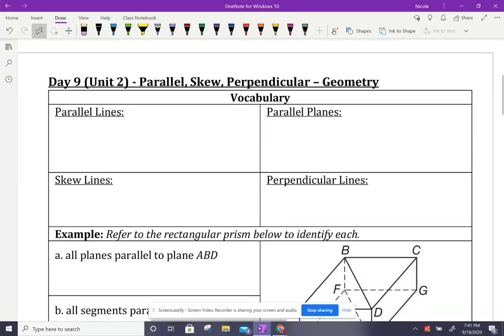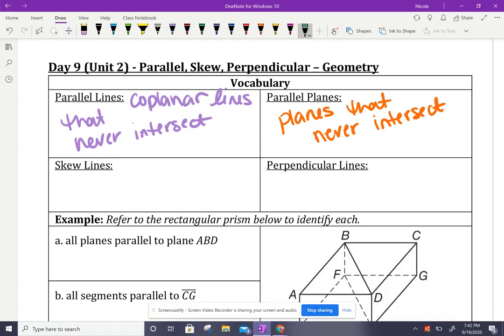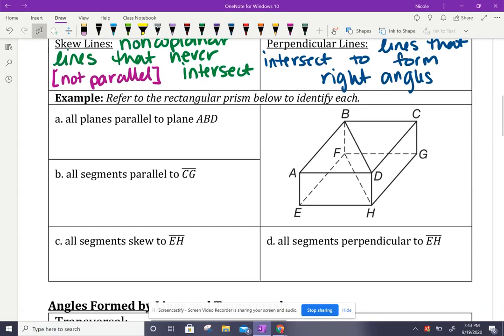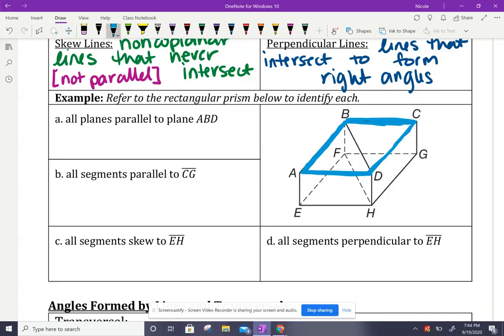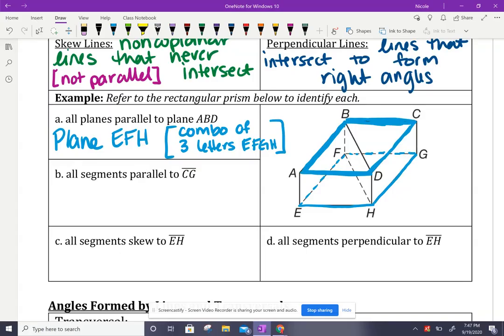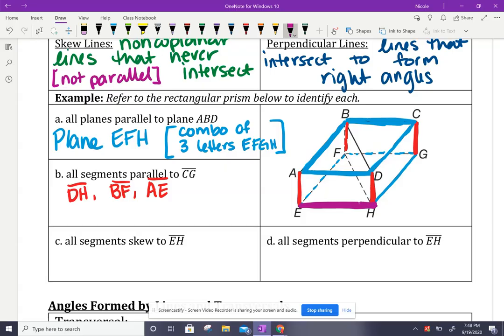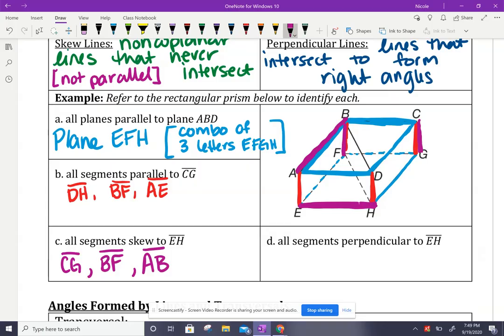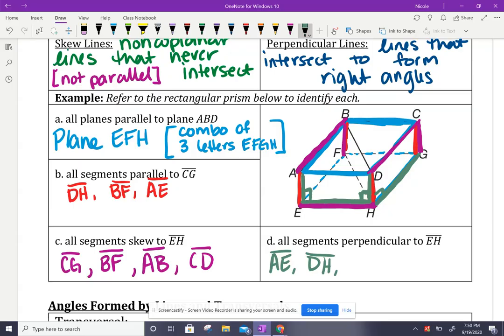Parallel, Perpendicular, and Skew